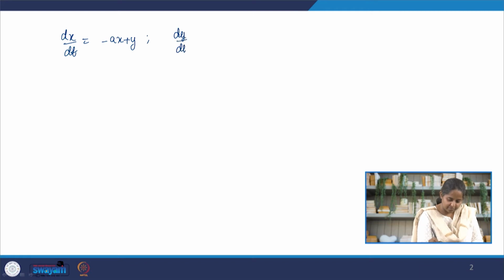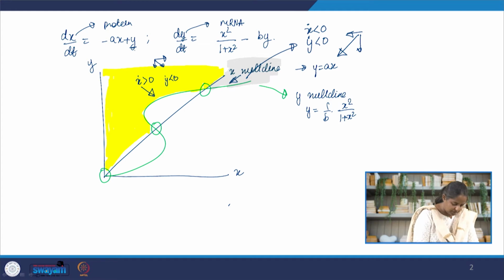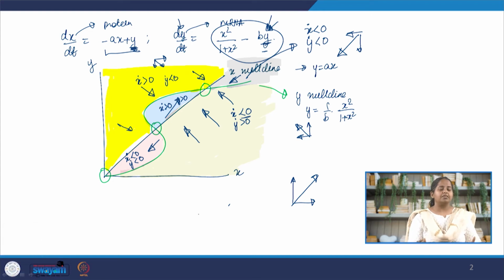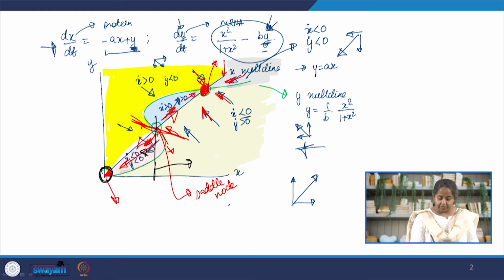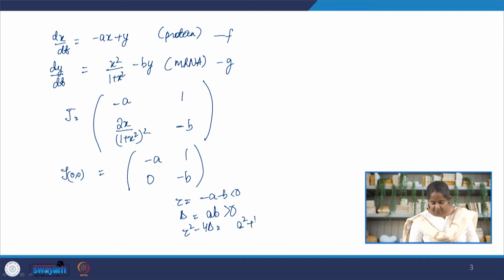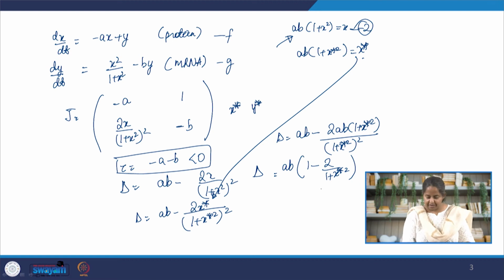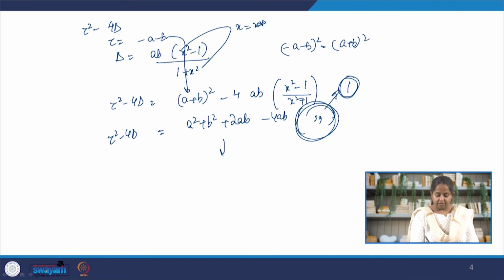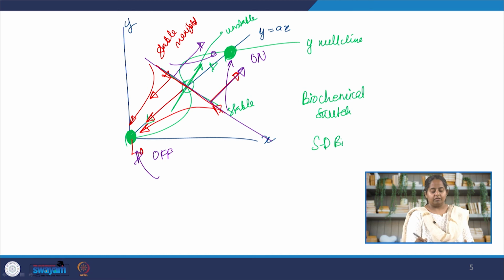Bifurcations - I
This lecture discusses about the 2D bifurcations using the null cline method.